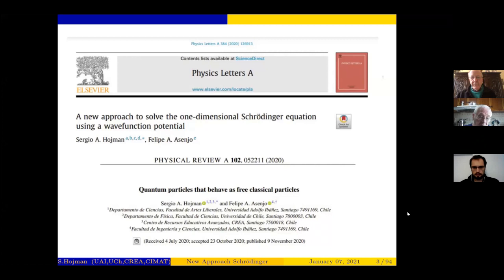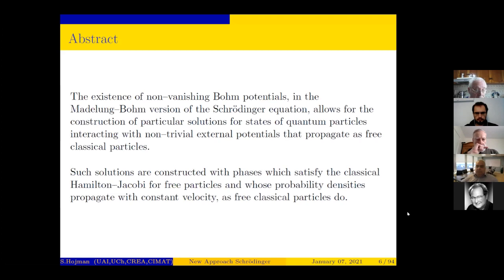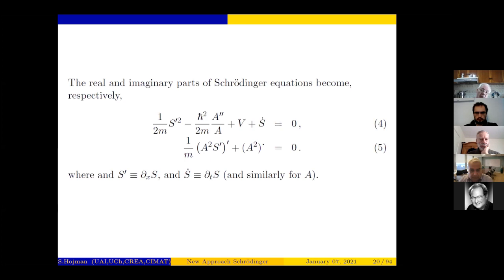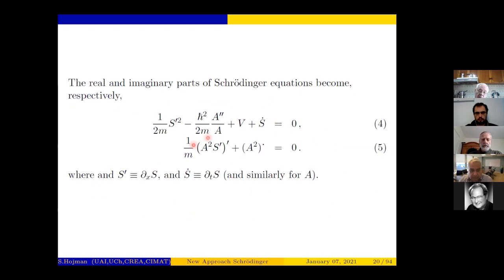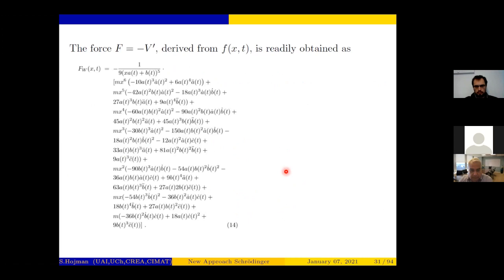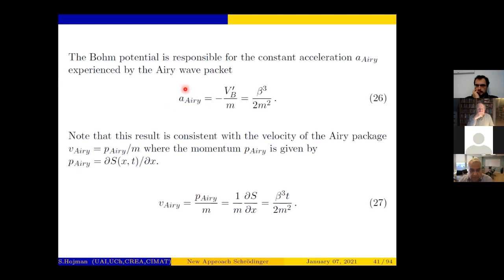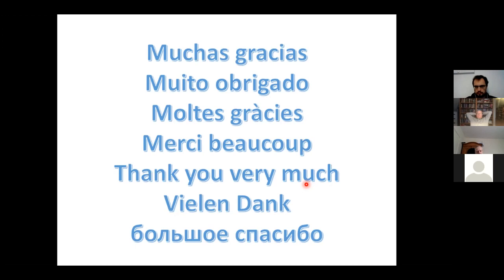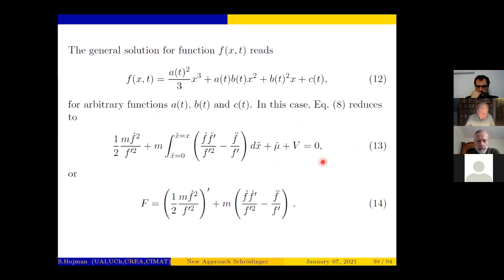Sergio Hojman - 07/01/2021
Talk: A new way of solving the Schrodinger equation
Thursday session